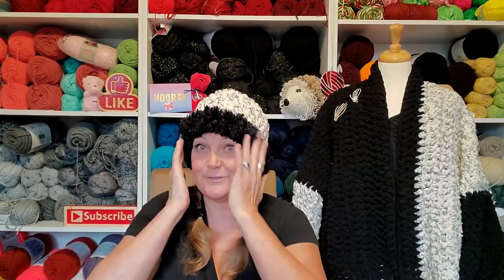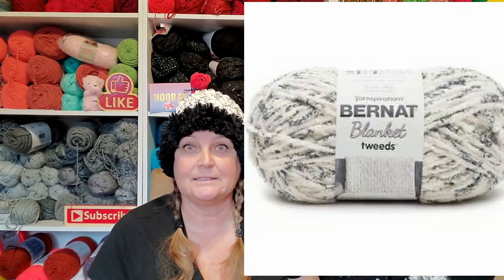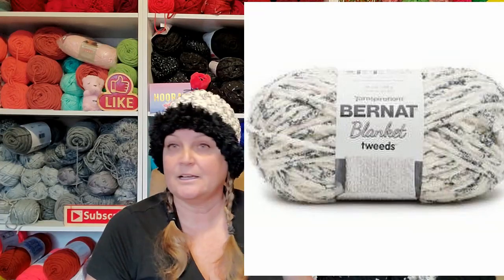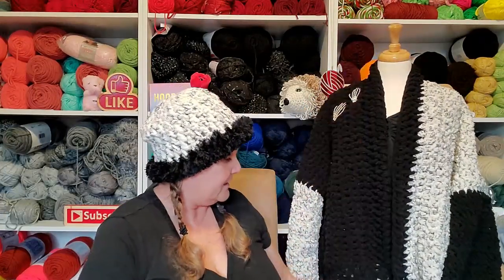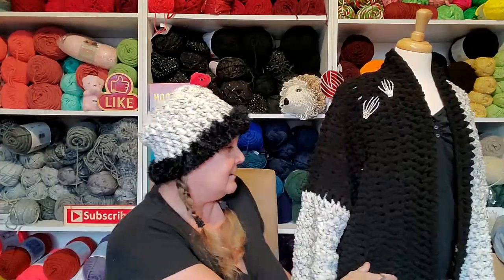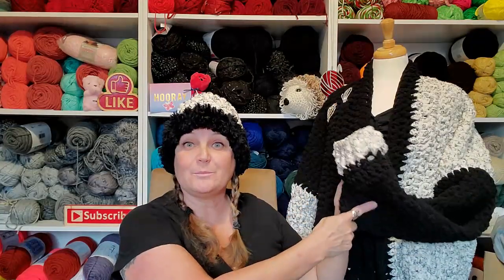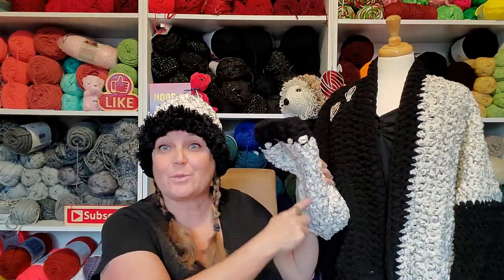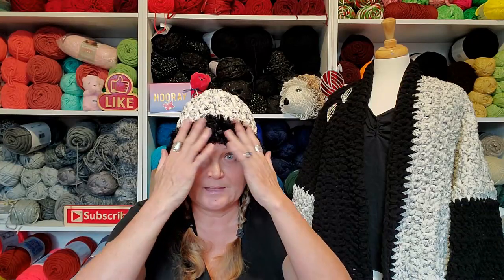Introducing My New Tutorials